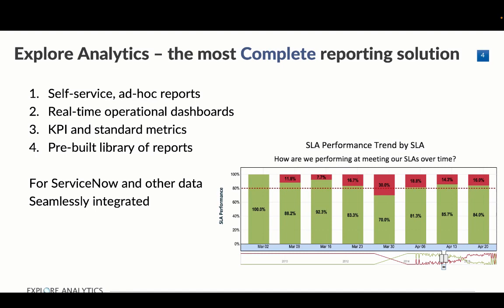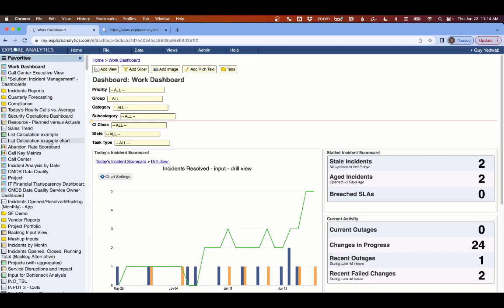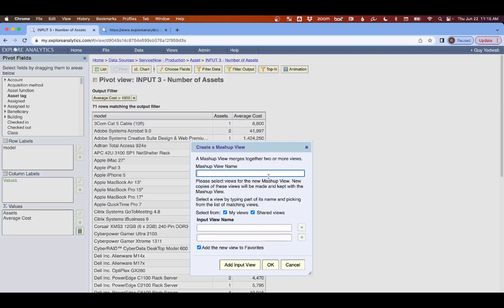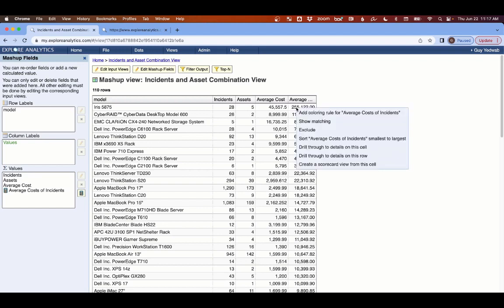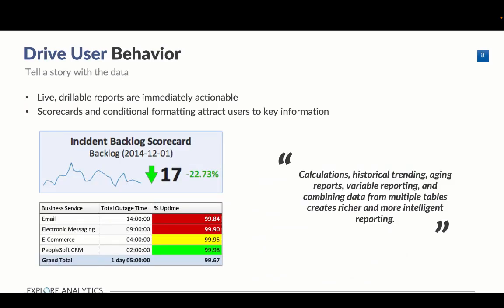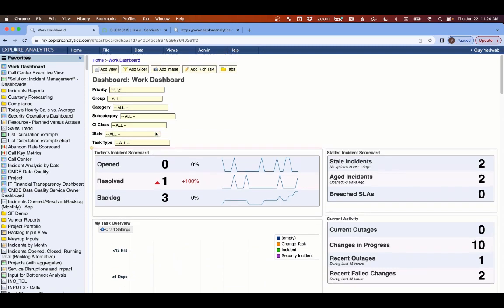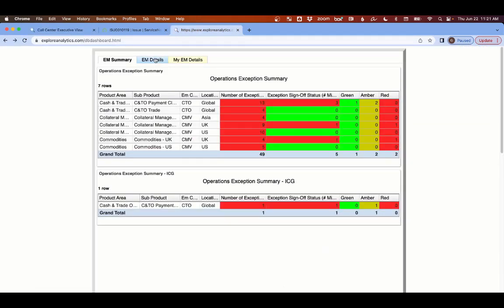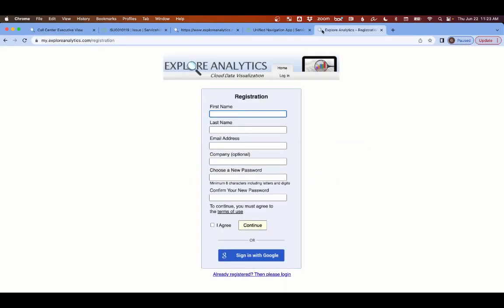Explore Analytics ServiceNow Overview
Every ServiceNow administrator and consultant needs Explore Analytics in their toolkit. In this short overview video, we will walk through the reasons why Explore Analytics is critical for your success.

See how Explore Analytics goes beyond other reporting capabilities to empower your users and drive more effective behavior.